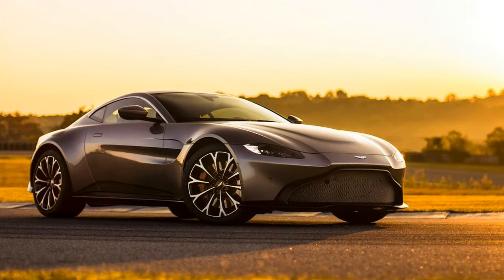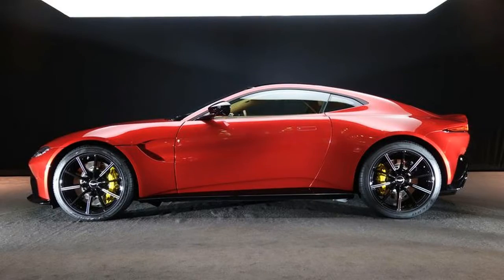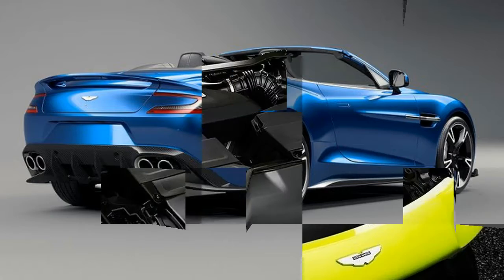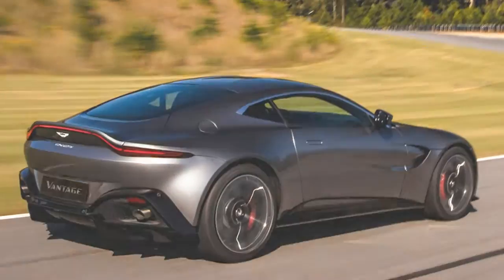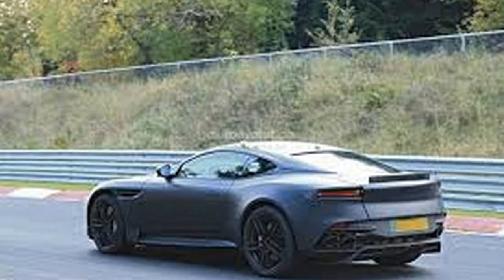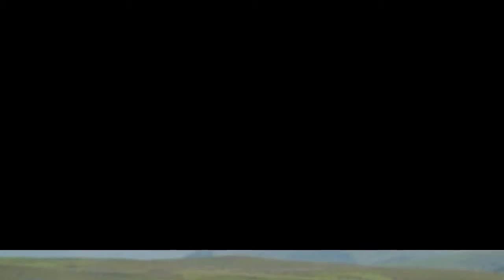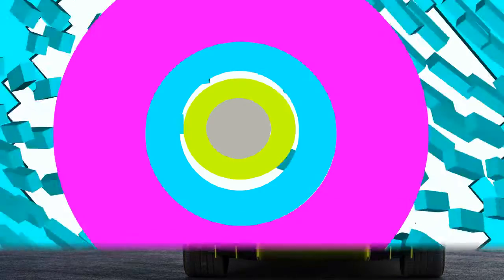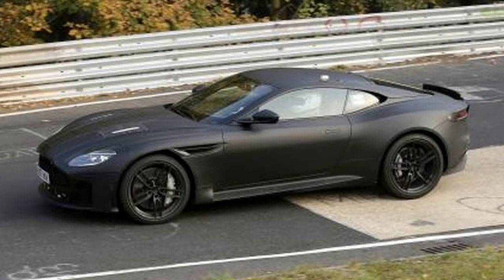2019 aston martin vantage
2019 aston martin vantage - Barely any auto organizations figure out how to deliver such reliably gorgeous autos as does Aston Martin. Notwithstanding the weird choice that was the Cygnet (a Scion iQ minicar with an Aston grille), it is ending up progressively difficult to recollect the last time the British games auto expert turned out something that wasn't either nice looking or flawless. It's a streak that the new Vantage, set to go on special right on time one year from now, certainly wouldn't break.